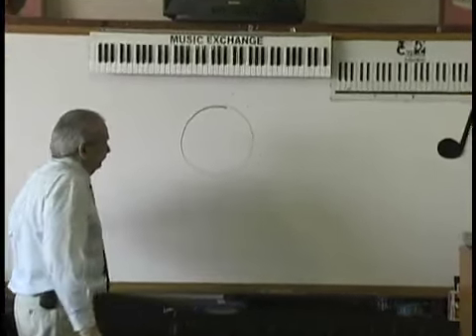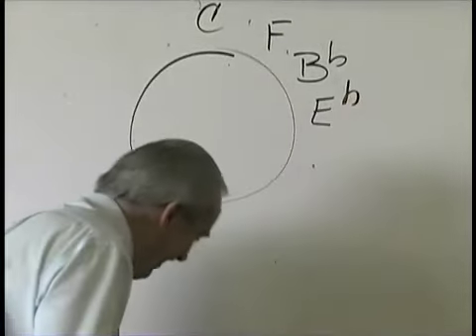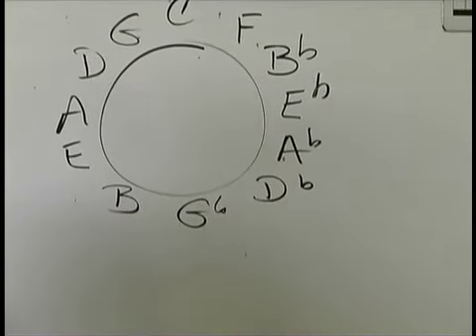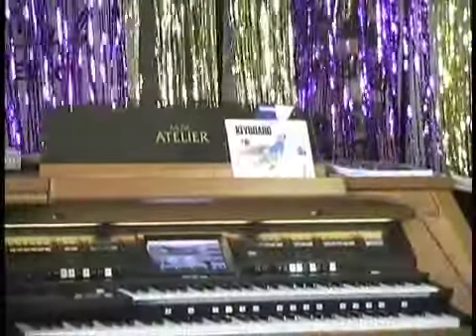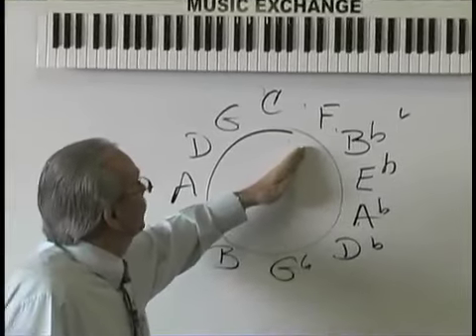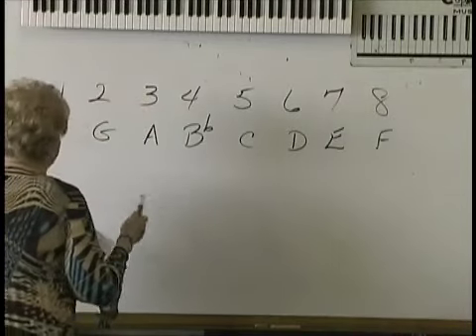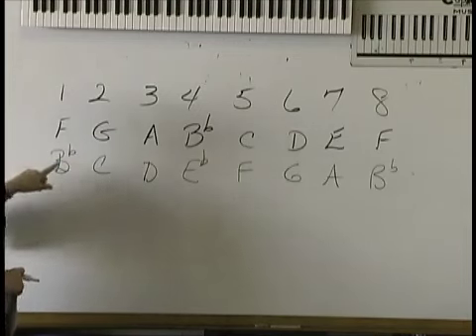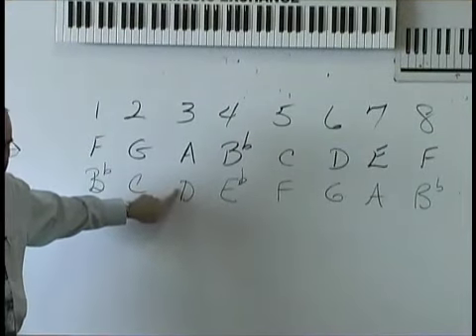Transposing, Version 2 Part 2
Karen Cuneo Ramirez explains how to transpose chords from one key to another as well as how to change the notes in one key to another key. For another presentation, search under Transposing, Version 1